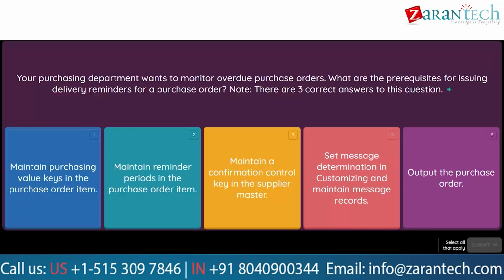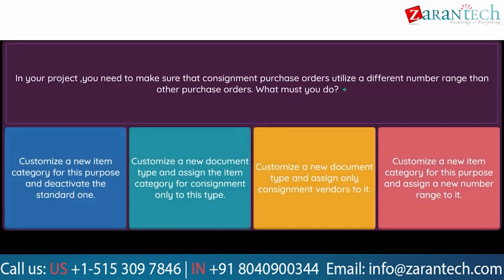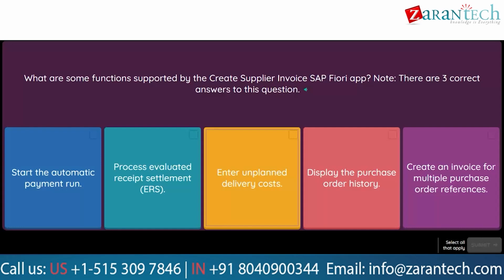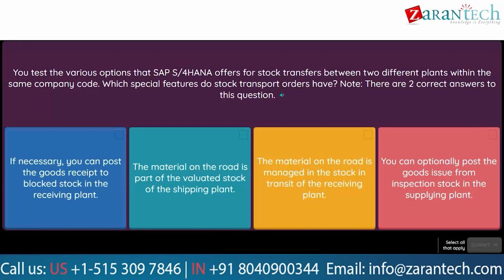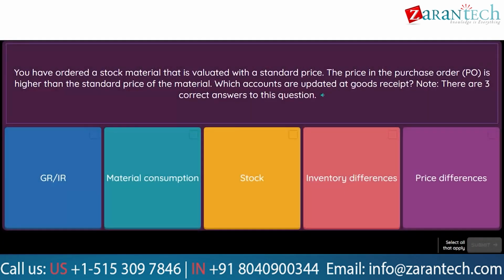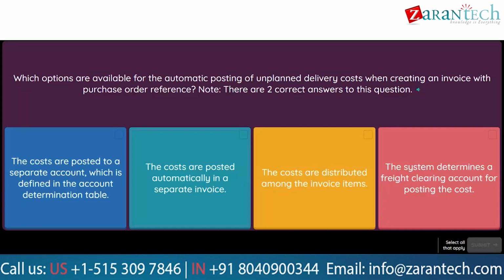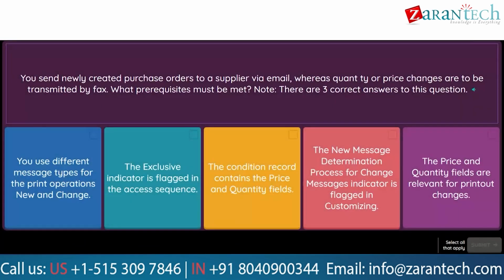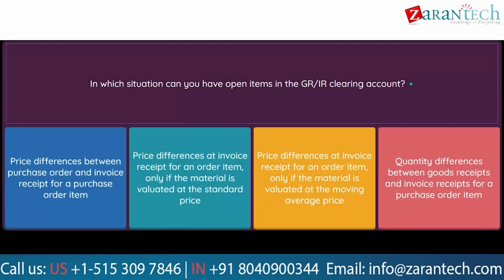C_TS450_2020 - SAP S4HANA Sourcing _ Procurement (80 Questions) | ZaranTech DotCom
C_TS450_2020 - SAP S4HANA Sourcing _ Procurement (80 Questions) - Certification Dump.